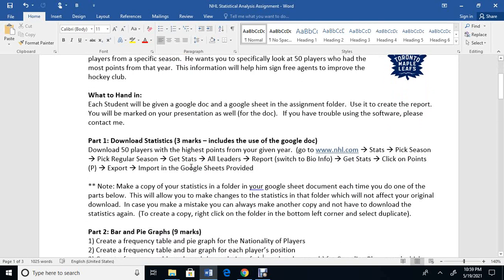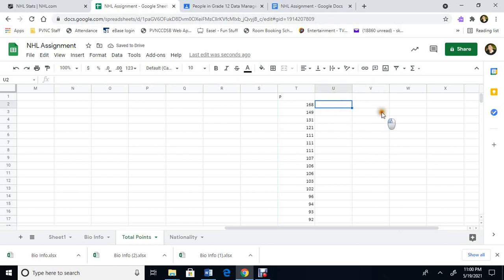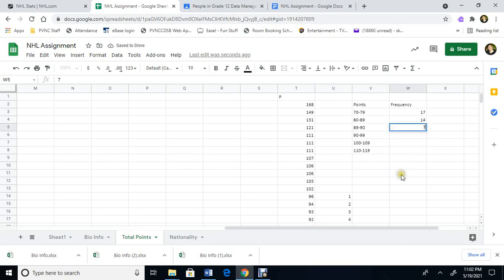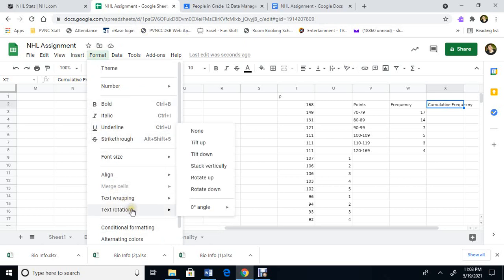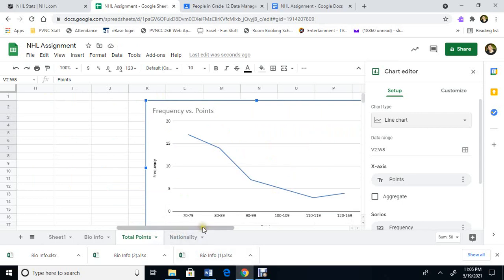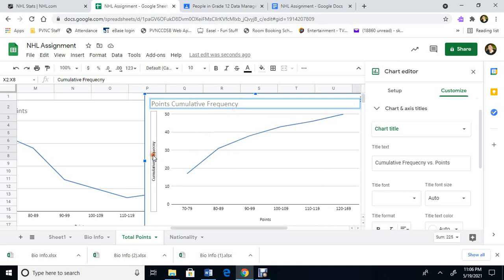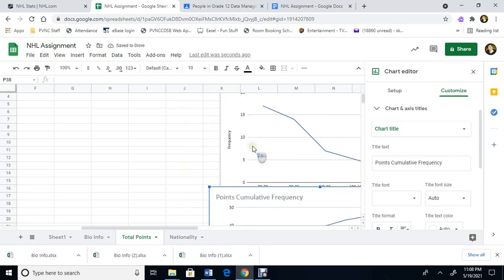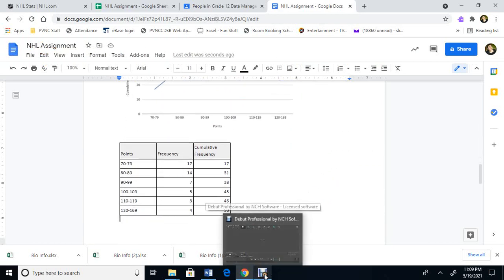Part 3 Table + Graphs